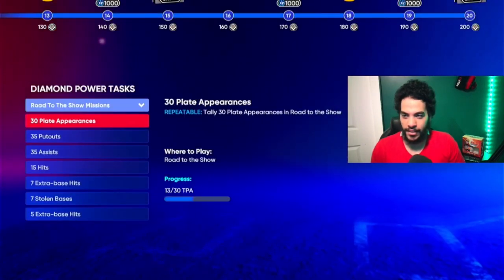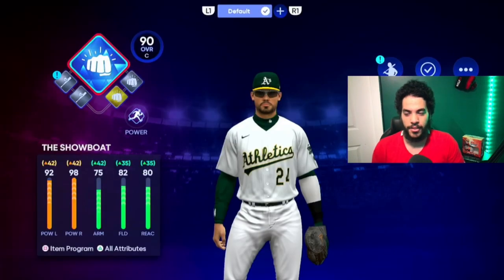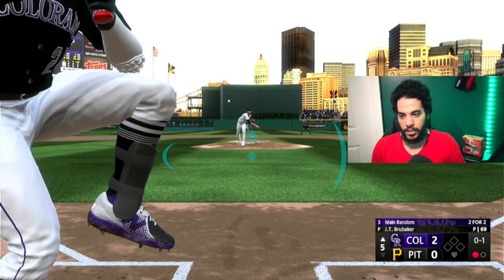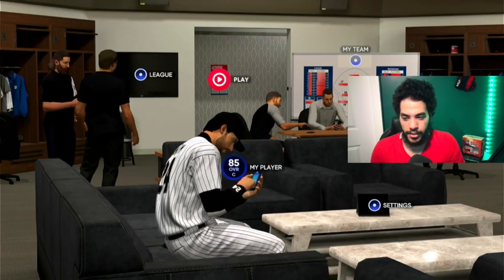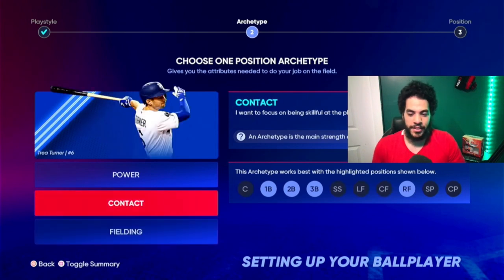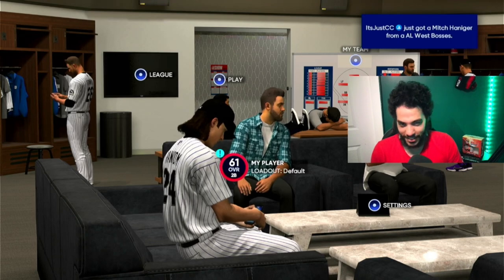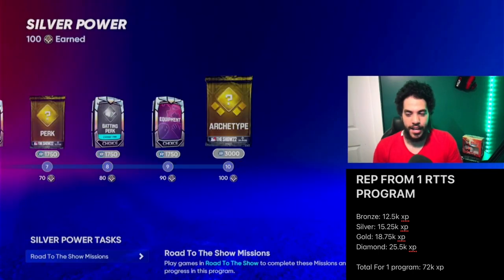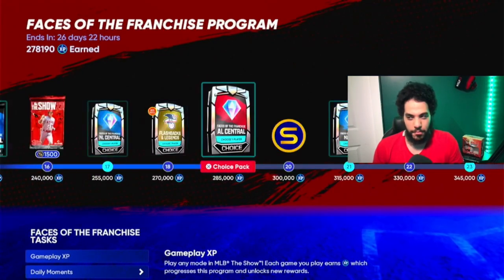How To Complete Your BALLPLAYER In One Day On MLB The Show 22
Here I Breakdown the best position ball players in the game, how to get the stats done and what to expect while grinding.

Sub and like the video it’ll help the channel out tremendously which will let me make more videos in the long run!